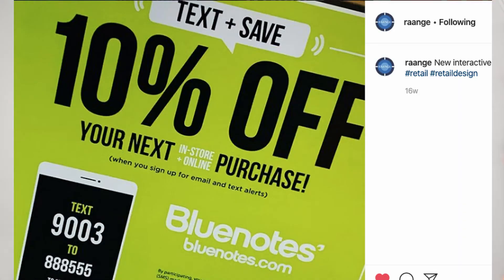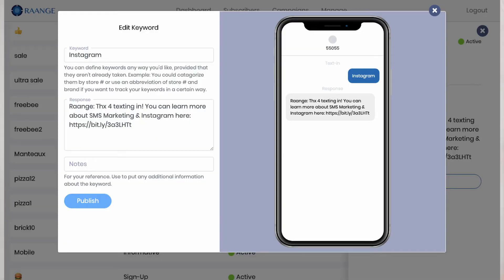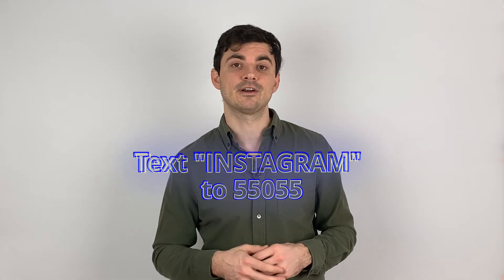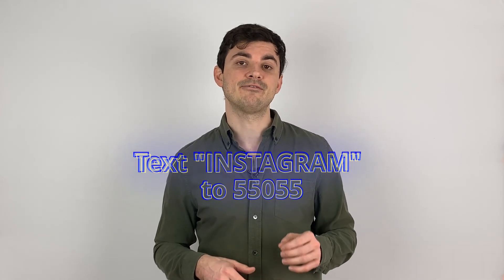Grow Your Marketing Lists using SMS Marketing on Instagram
In this video, we go over the best practices for marketers for using SMS Marketing on Instagram.

Find out how companies are using SMS Marketing on Instagram to grow marketing lists.

Raange helps brands grow sales using MobileEngagements. To learn more about Raange and what we do, visit us